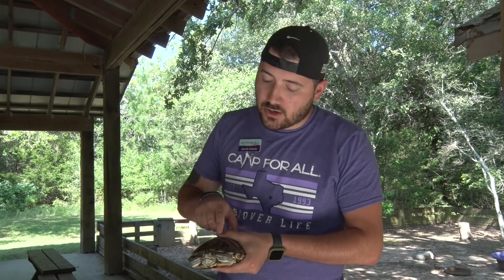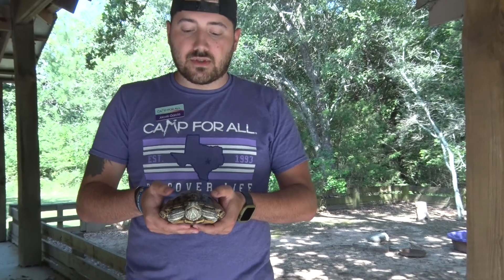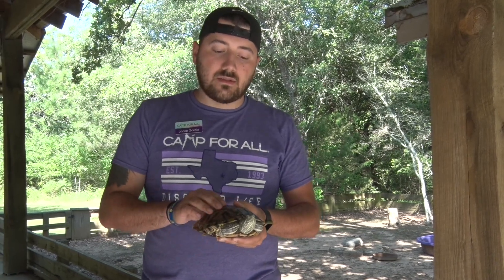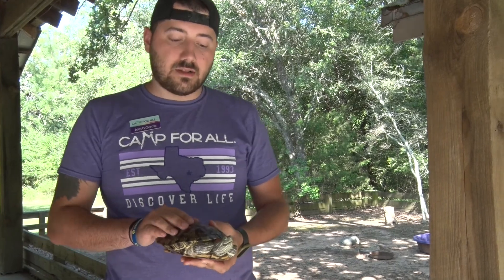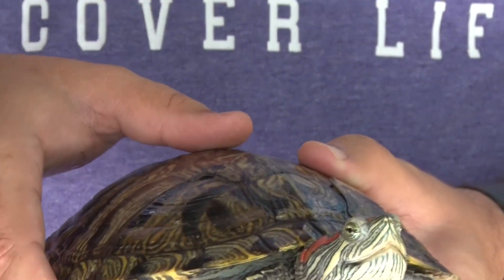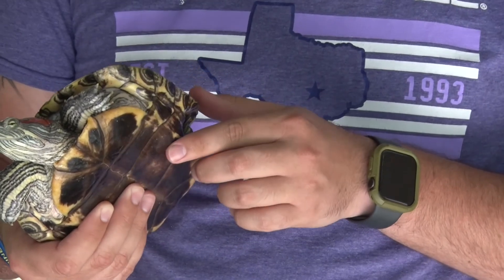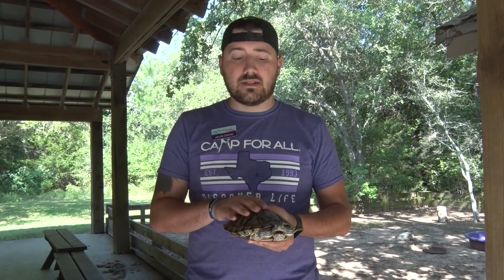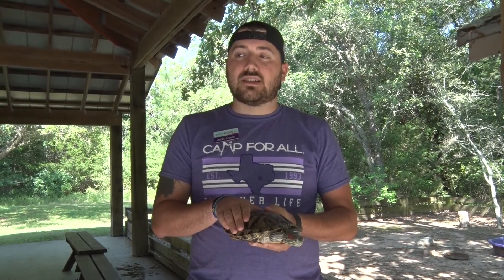Virtual Activities: Nature Animals - Turtles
Camp For All Program Supervisor, Jacob is teaching us fun facts about turtles! He's even got his friend Myrtle with him to help!